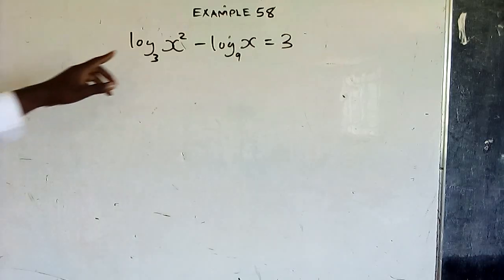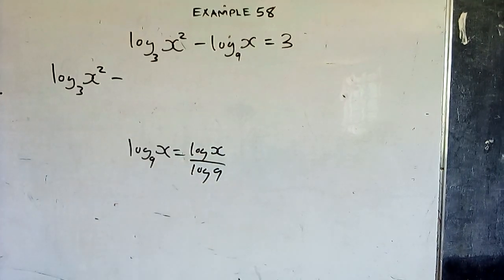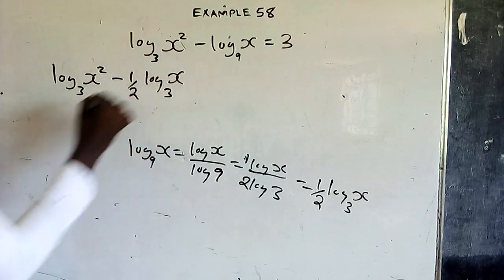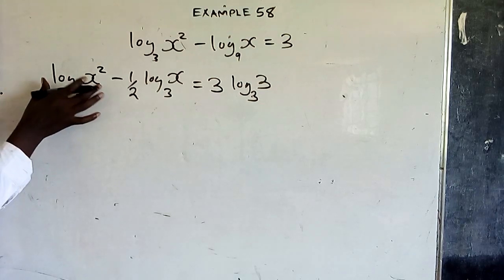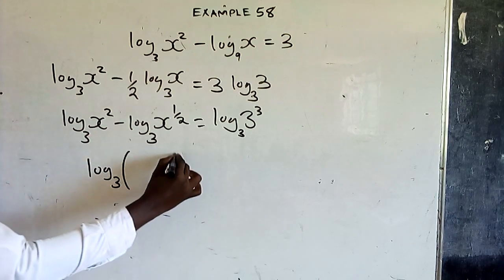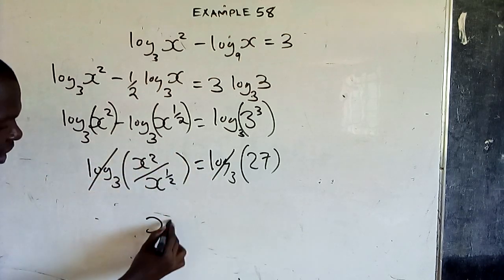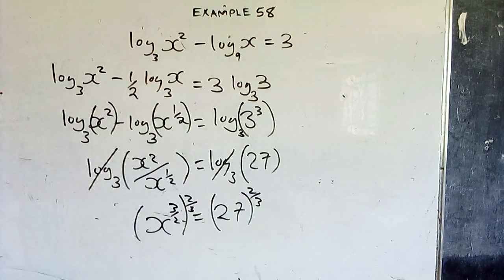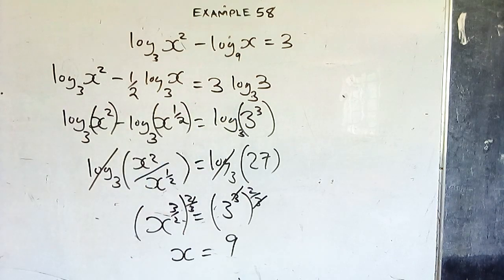Logarithmic Equation: Example 58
Example 58
     Solve the following logarithmic equation
〖log〗_3 x^2-〖log〗_9 x=3